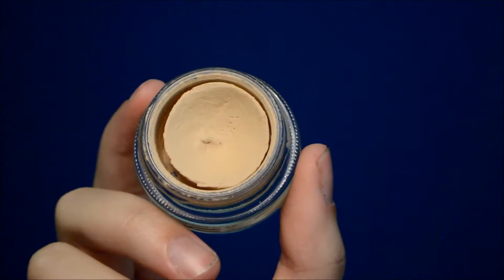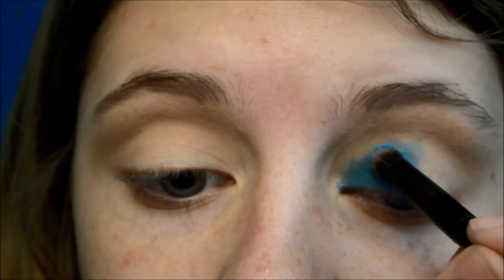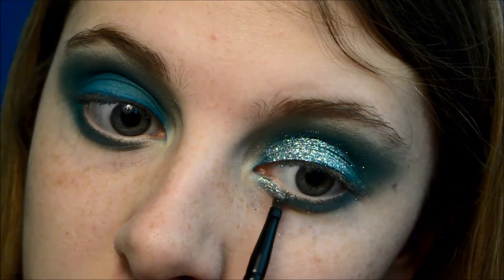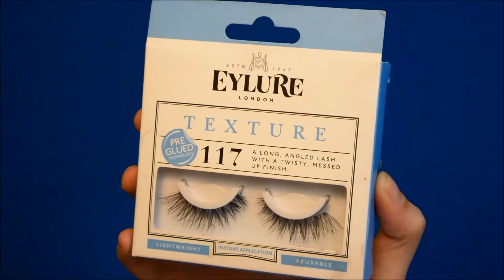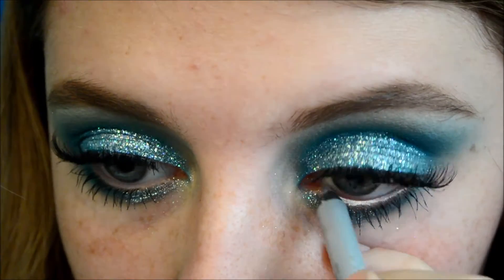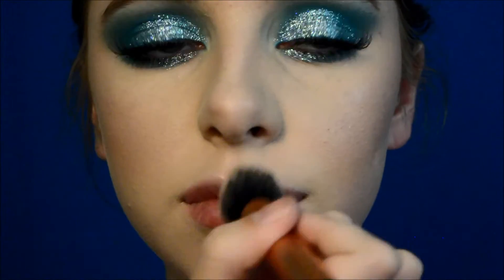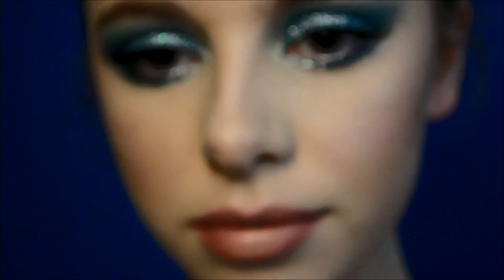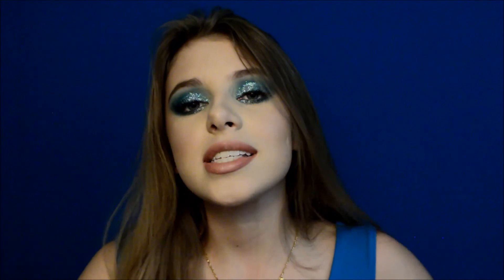Icy Blue Eyes | MAKEUP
Products used:
MAC Soft Ochre Paint Pot
Smashbox Crushed Bronzer
MAC Electric Eel Shadow
Lit Cosmetics glitter in Tinsel Town
Eylure Texture #117 Lashes
Chanel Volume Mascara
Chanel Brow Pencil
Rimmel Eye Kohl Pencil in Silver
Benefit Porefessional Primer
MAC Face and Body Foundation in N1
Chanel Vitalumiere Foundation in 20 Beige
Chanel Tan De Soleil Bronzer
MAC Soft and Gentle Highlighter
Shany Cosmetics Kit Pink Blush
NYX Soft Matte Lip Cream in Stockholm
Rimmel Showoff Lip-gloss in Nude Eclipse
MAC Fix+

MichiContreras